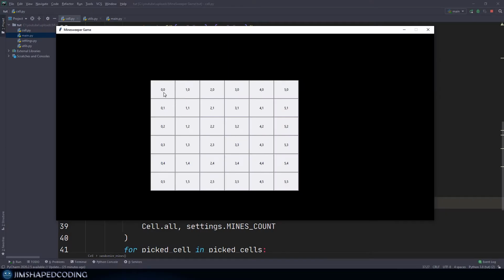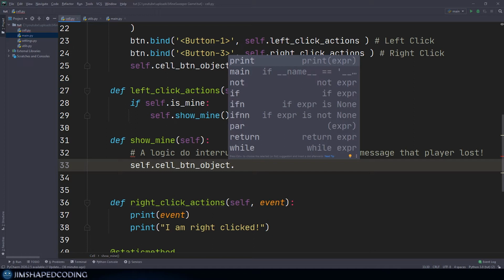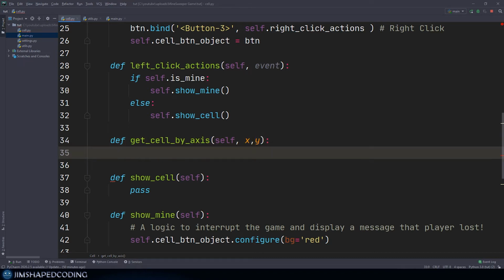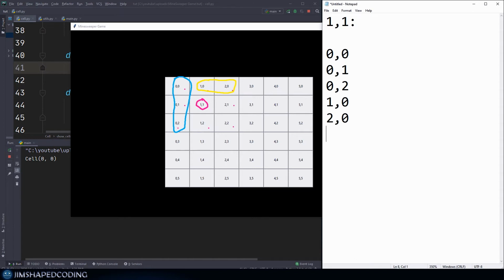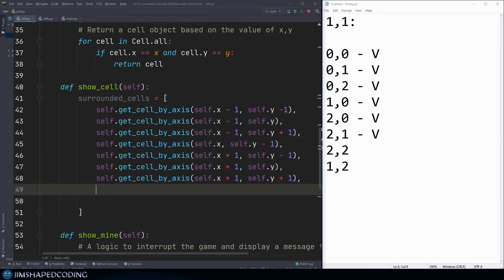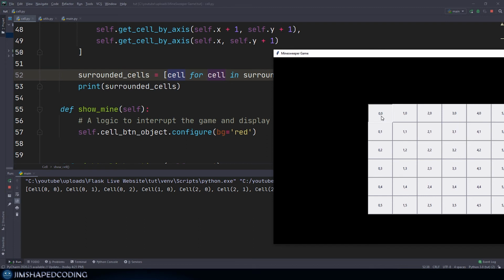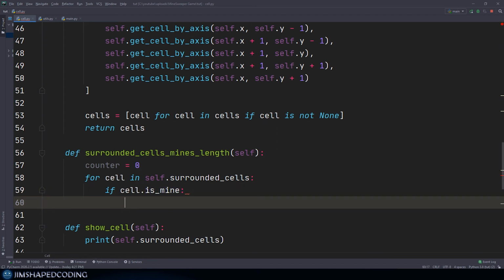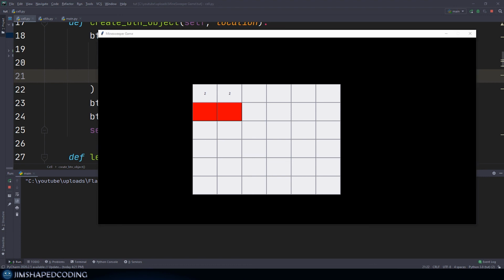Python Projects - Learn to build a game (OOP) - Minesweeper Algorithms Part 2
In this episode, we are going to see how to calculate how many mines are located on the cells that are around the clicked cell.
Minesweeper is one of the most popular single-player games and it's going to be very challenging building this game

Timeline of the video:
00:00 - 02:43 - Introduction to the next steps
02:44 - 12:02 - Filtering objects based on attribute matching
12:03 - 29:26 - Get the mines amount in the surrounded cells